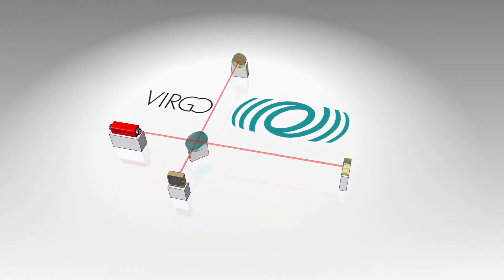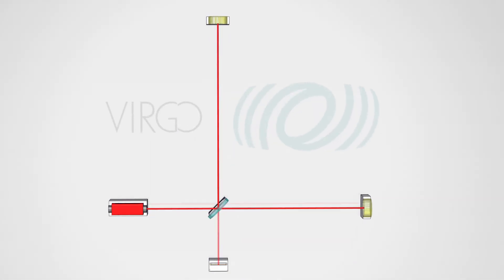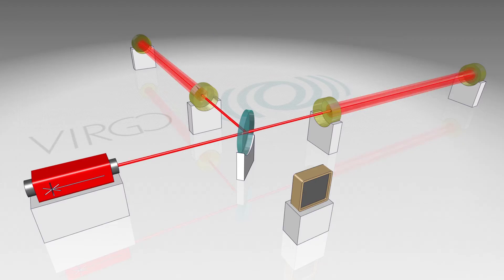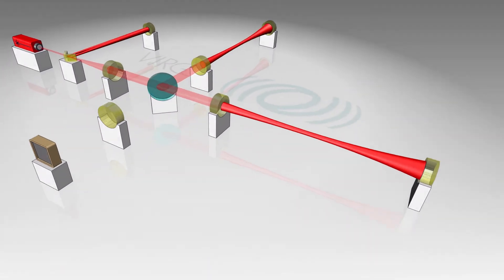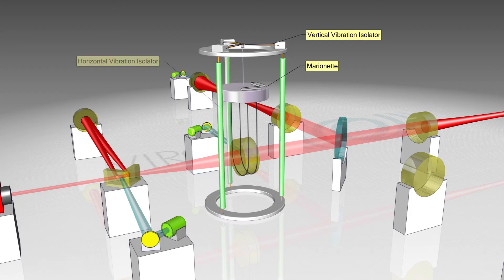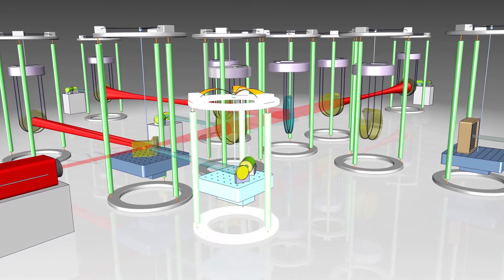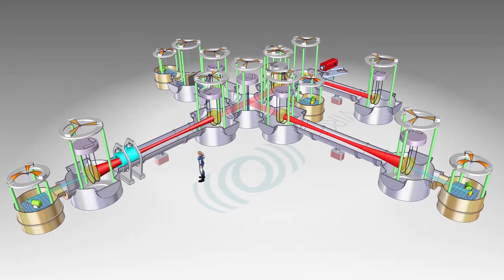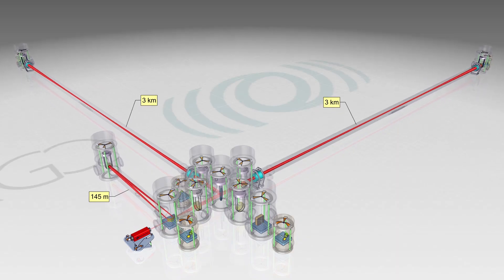Nikhef - How can we detect gravitational waves?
An animation that describes how Virgo detects gravitational waves with interferometers. The LIGO detectors work with the same principle. Animation: Marco Kraan, Nikhef